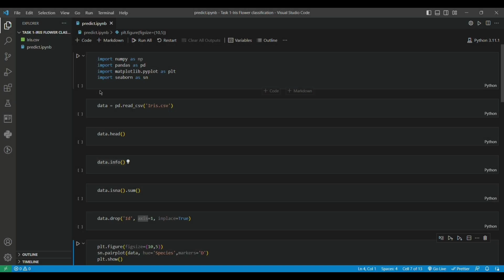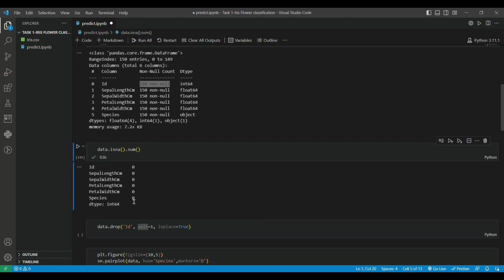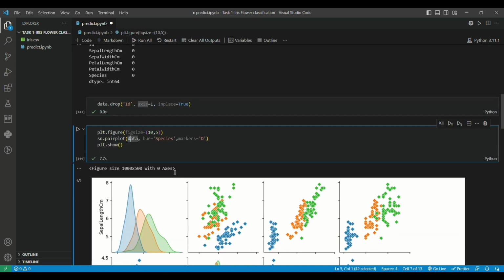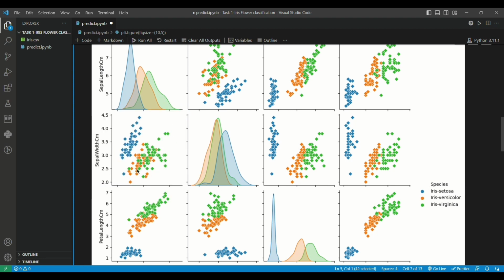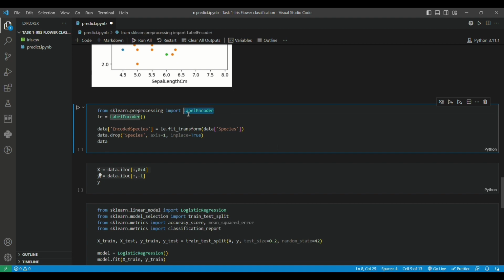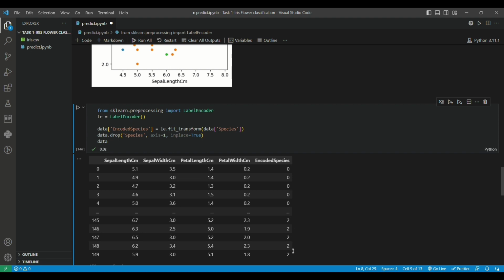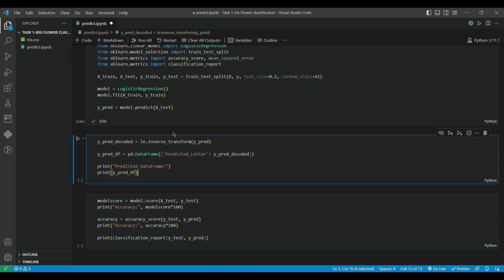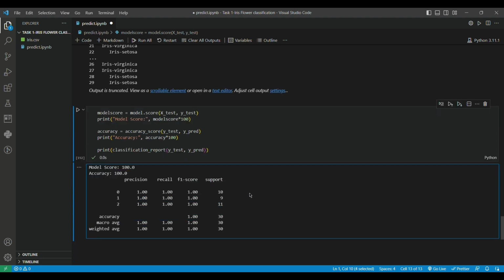IRIS FLOWER CLASSIFICATION USING LOGISTIC REGRESSION | CLEAR EXPLANATION | OASIS INFOBYTE | TASK 1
Hey there, Iam Joseph Prasad!  I would like to share my first data science task at Oasis Infobyte with you all! Today. This challenge is all about iris flower classification. I used logistic regression, a simple but powerful technique in classification, and I have got perfect 100% accuracy in classifying those Iris flowers based on the given features.

Overall,classification report indicates that my logistic regression model performed exceptionally well on the Iris flower dataset, achieving perfect accuracy and precision, with no false positives or false negatives. This suggests that the model effectively learned the patterns in the training data and generalized well to make accurate predictions on unseen data. Great job…..! 🌟